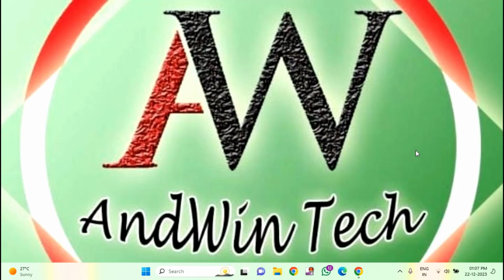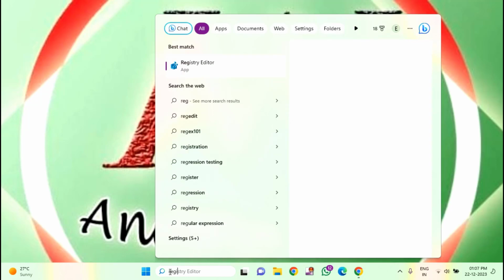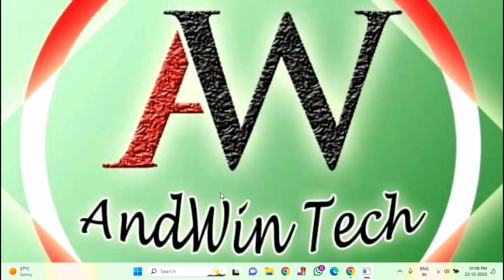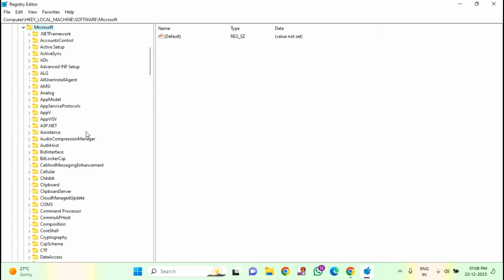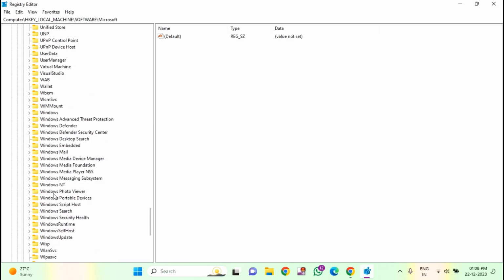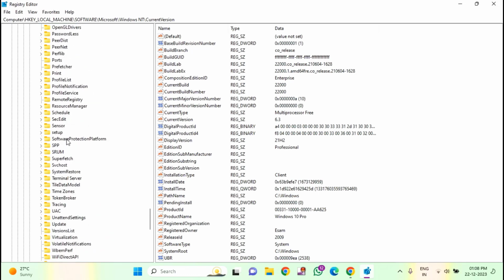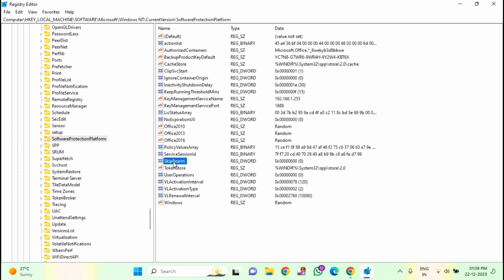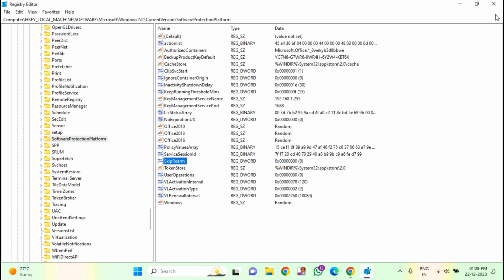How to fix Error 0xC004D302 on a computer running Microsoft Windows | Windows Script Host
How to fix error code 0xc004d302
Windows scrip host error problem solve